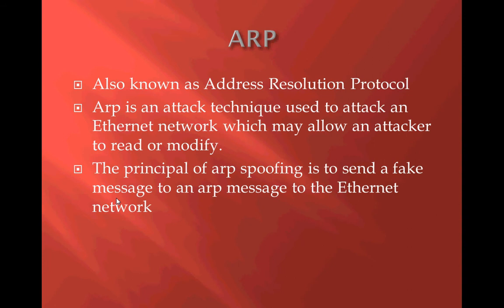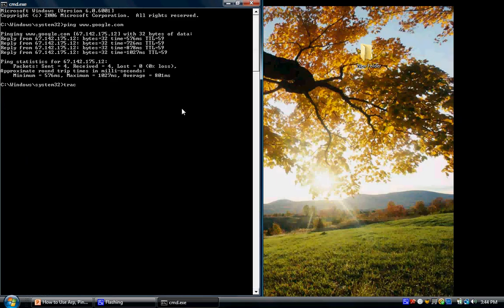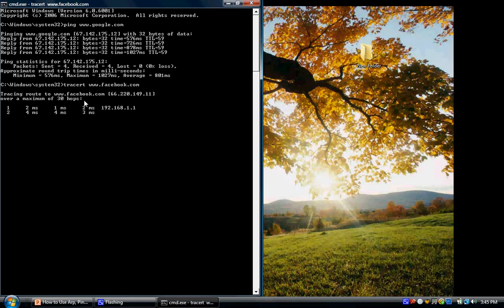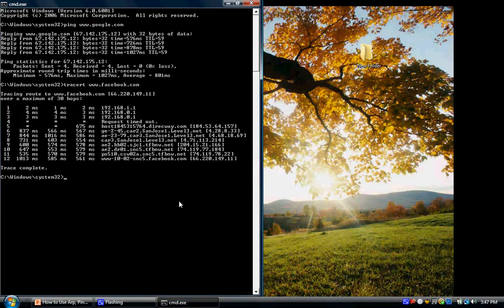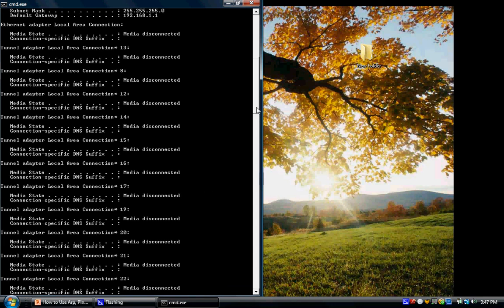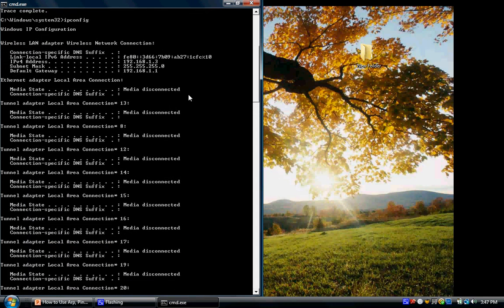how to use arp ping tracert ipconfig.avi2.avi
How to use ping tracert ipconfig and arp Card Hero for Windows 8 has 18 card games including spades, hearts, bridge, poker and blackjack! Dozens of variations for each game, the most complete Card Games App for Windows 8.